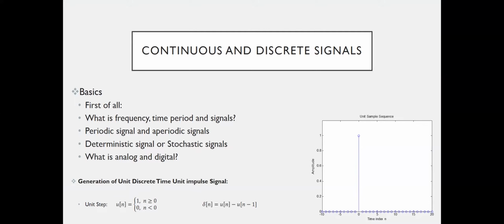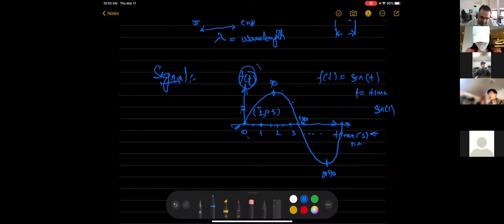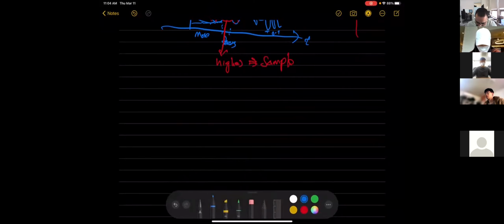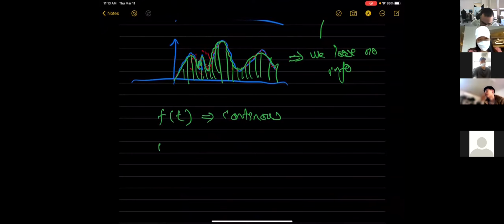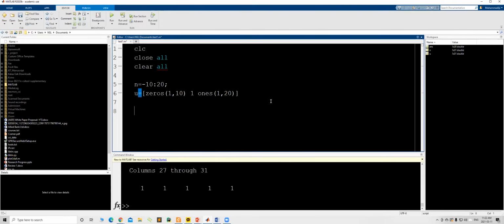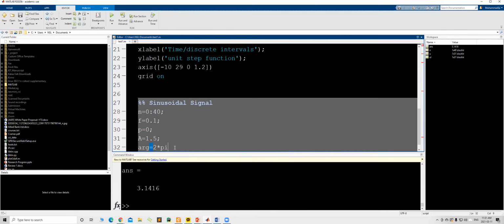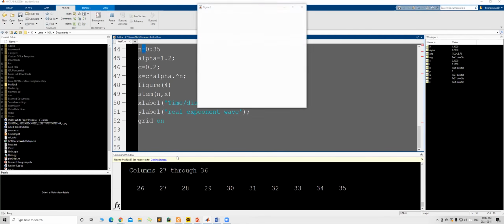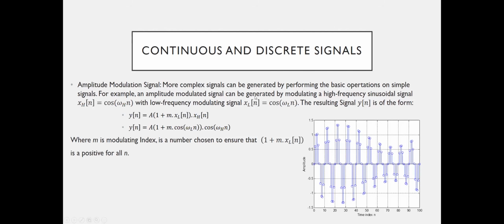Lecture 02: Wireless Digital Communication with MATLAB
-- Basics of communication such as frequency, time period, and signals etc.
-- Continuous and Discrete type signals
-- MATLAB examples on plotting various signals such as Sinusoidal Signal,  real exponential signal, complex exponential signal, Amplitude modulated signal, and swept frequency signal.